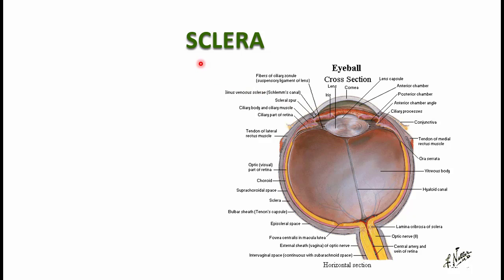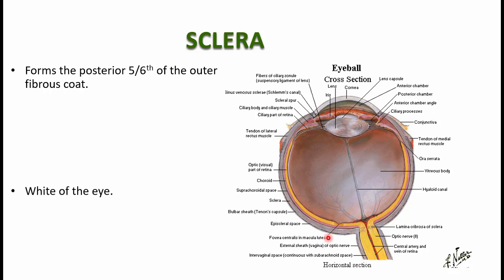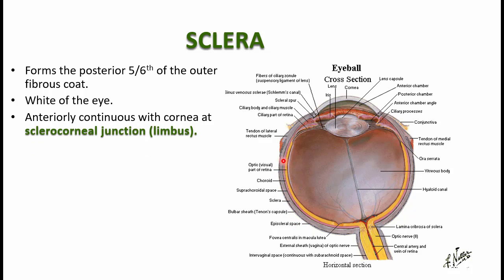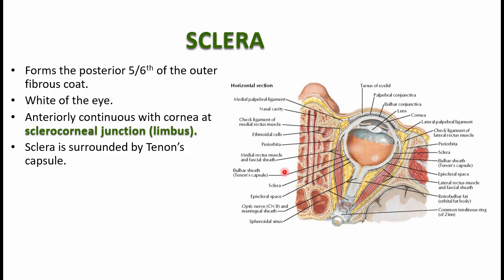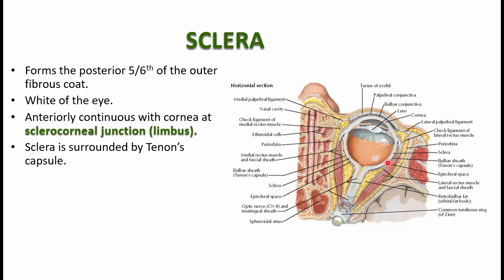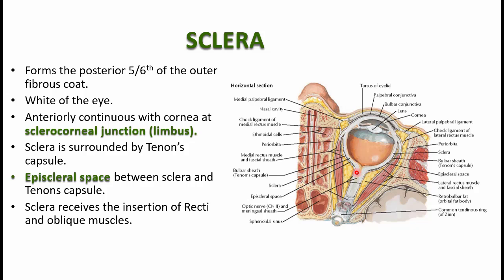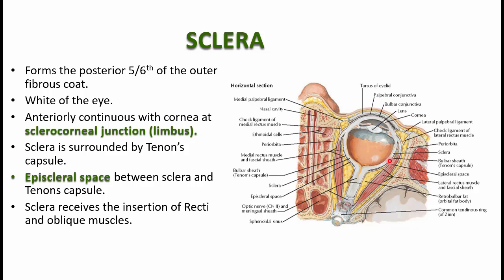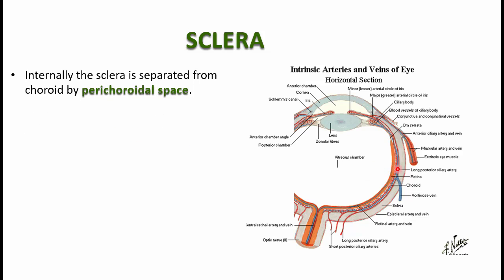Next Medico : Human Anatomy - Eyeball Lecture - 30